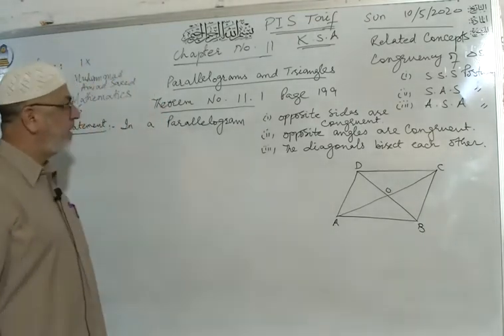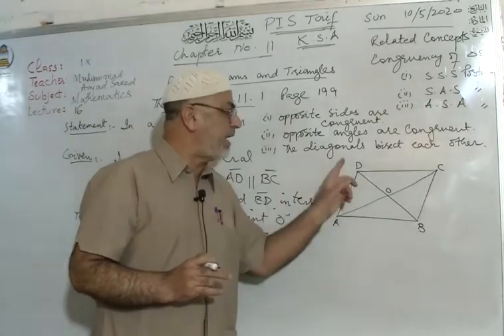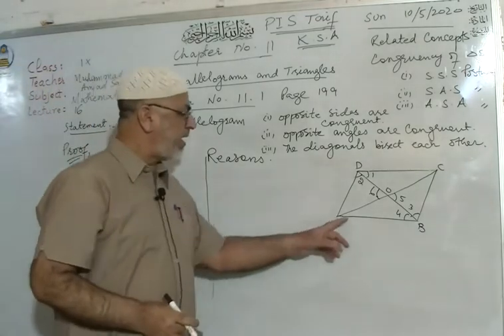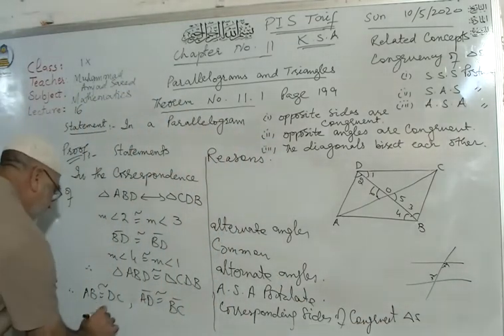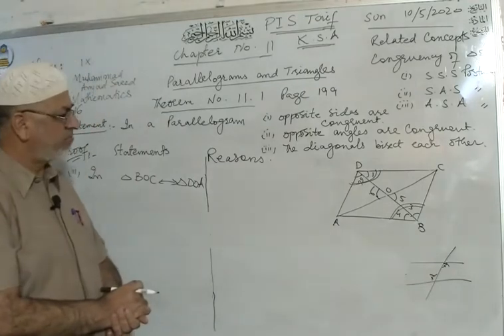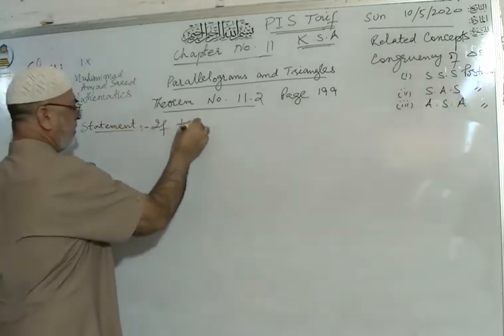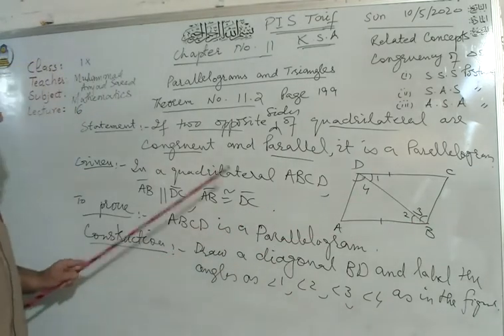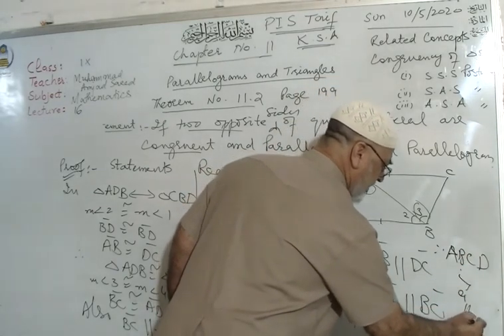Grade 9 Maths 16